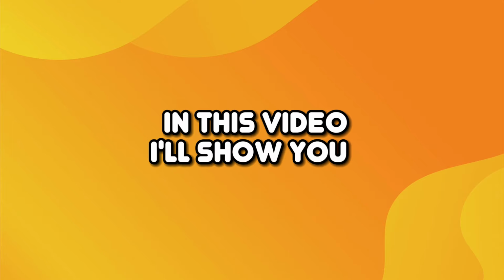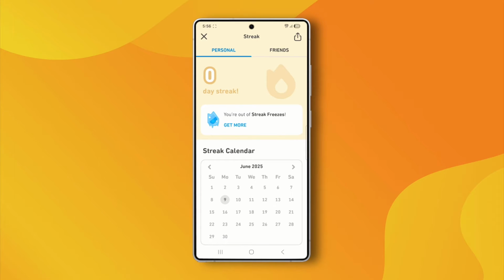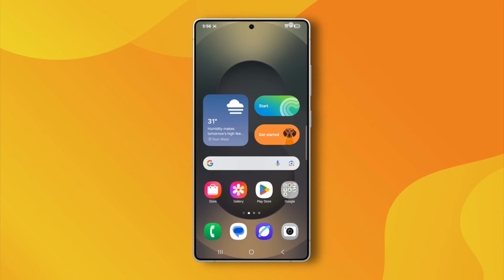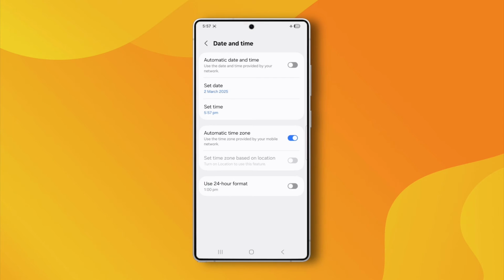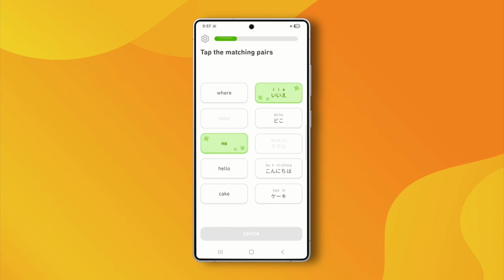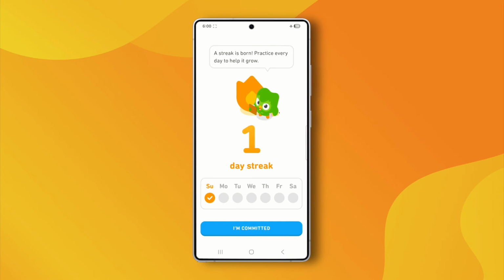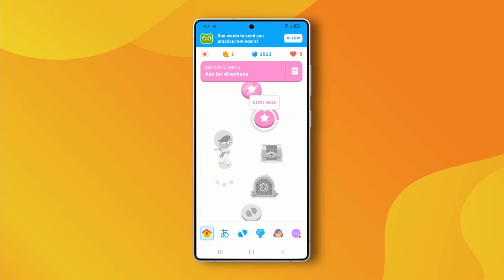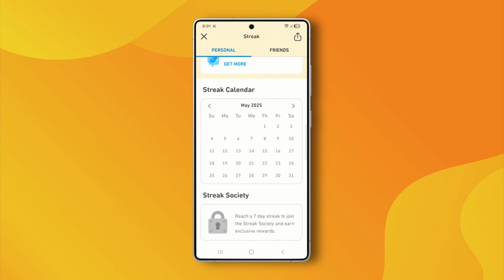How to Repair Your Duolingo Streak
In this tutorial, we’ll show you exactly how to repair your Duolingo streak — whether it just broke or you’re trying to recover an older one. You’ll learn how to use streak freezes correctly, how the streak repair option works, and the best way to keep your daily learning progress uninterrupted.